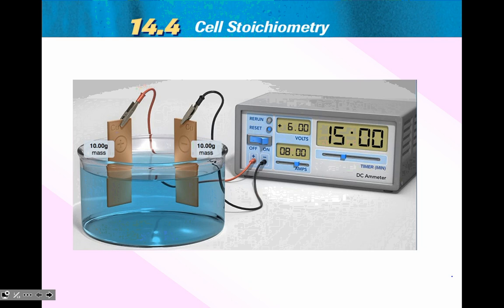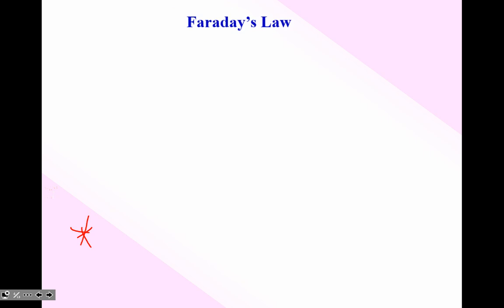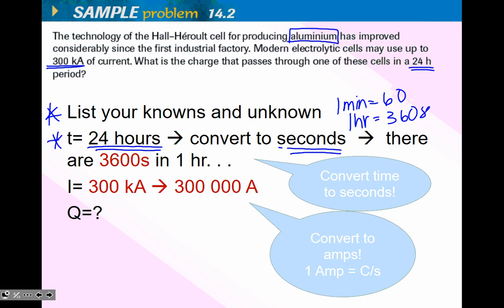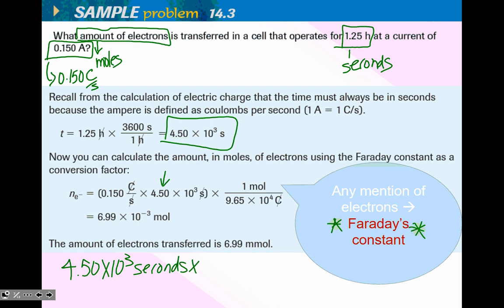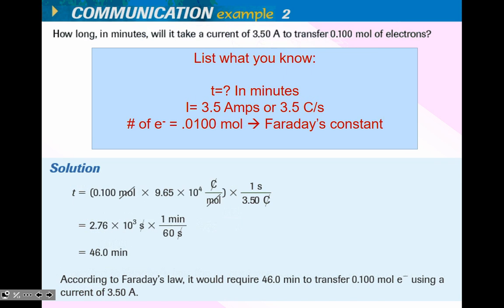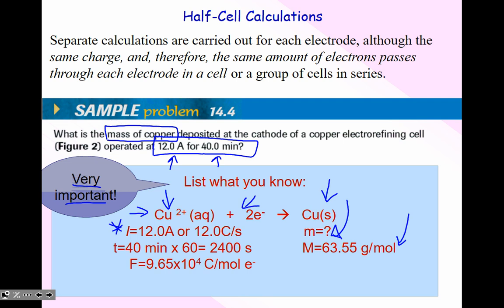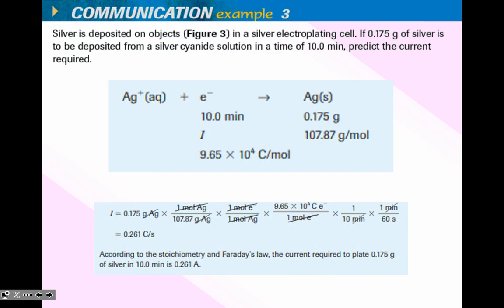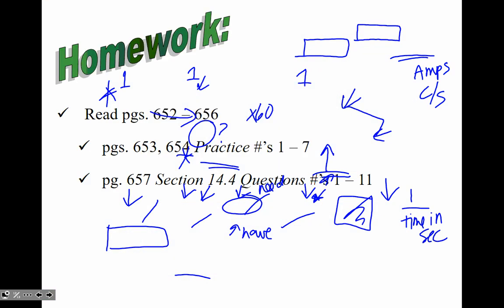Cell Stoichiometry 14 4